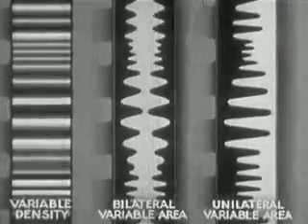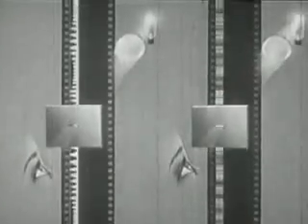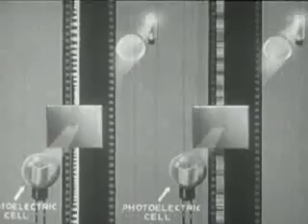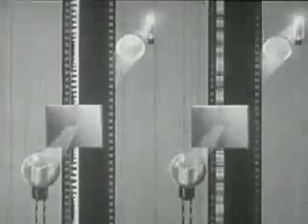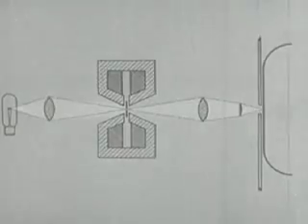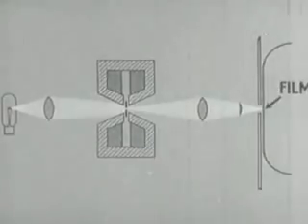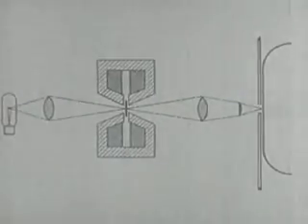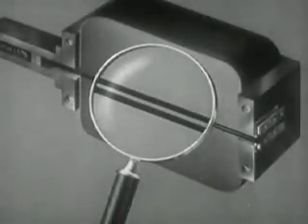Sound Recording and Reproduction (Sound on Film) (1943)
Excellent presentation of the soundtrack in movie pictures, explains the mysteries of sound recording on film. Thanks to Prelinger Archives.